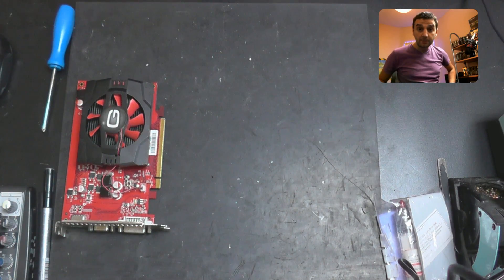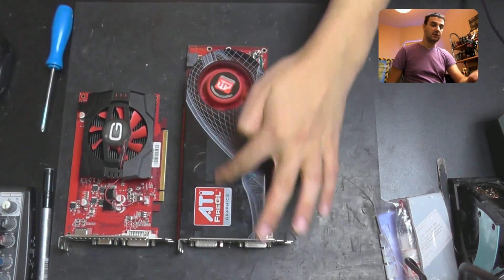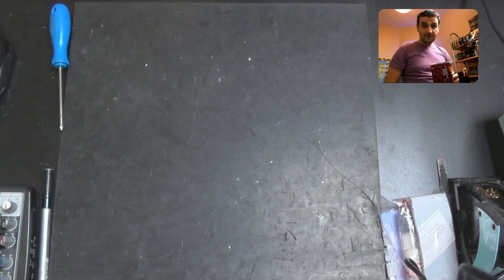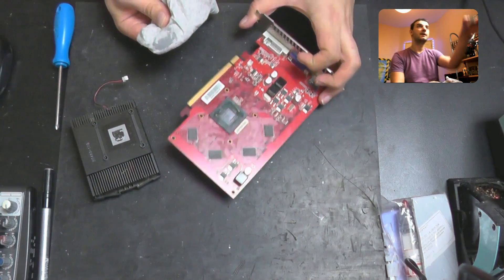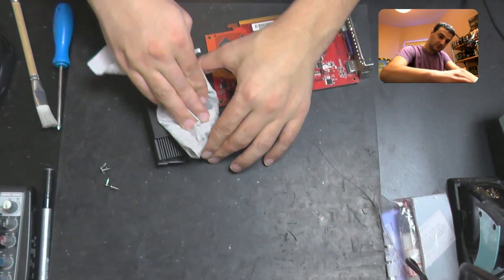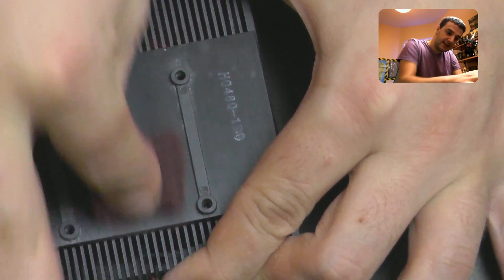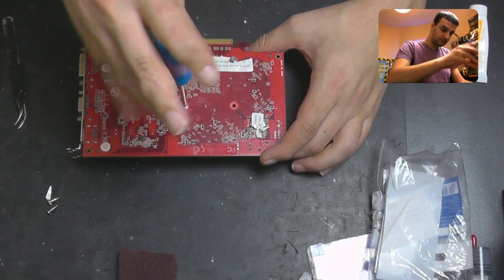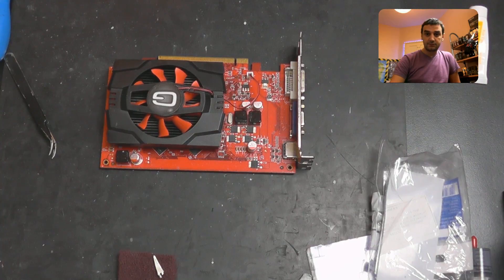HOW TO FIX AN OVERHEATING VIDEO CARD GT 240